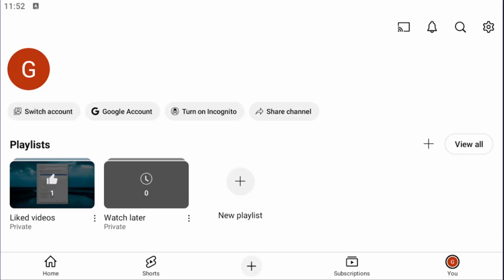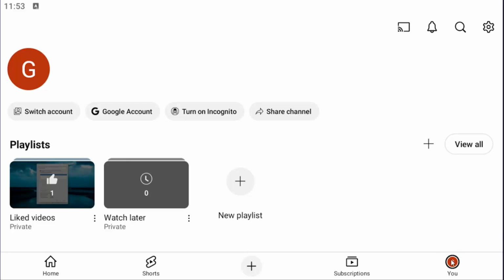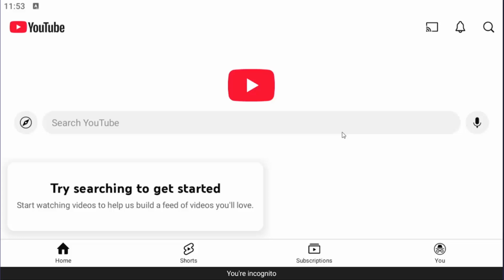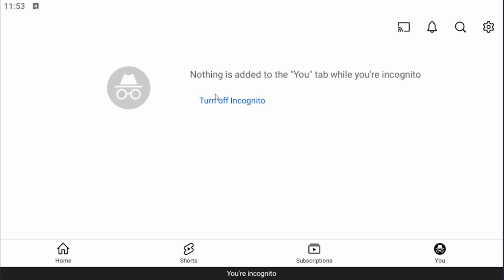How To Turn On Incognito Mode On YouTube App [Guide]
This guide explains how to turn on Incognito mode in the YouTube app, providing a private viewing experience where your watch history and search activity aren't saved. It outlines the steps to activate Incognito mode on both Android and iOS devices, allowing you to browse YouTube without leaving traces of your activity. By enabling Incognito, you can explore content without affecting your account's recommendations or history. Whether you're watching something temporarily or prefer to keep your activity private, this tutorial helps you easily turn on Incognito mode in the YouTube app.

Issues addressed in this tutorial:
turn on incognito mode on YouTube app
how to turn on incognito mode on YouTube app
what is turn on incognito mode in YouTube
how to go incognito on YouTube app
what happens when you turn on incognito mode in YouTube
how to turn off incognito in YouTube app
how to turn on incognito mode on YouTube android
turn on incognito mode YouTube pc
turn on incognito mode YouTube desktop
how to turn on incognito mode on YouTube
how to turn on incognito on YouTube pc
how to turn on incognito mode YouTube mobile

This tutorial will apply for iOS (iPhone, iPad), Android, and Windows devices running the YouTube  app.